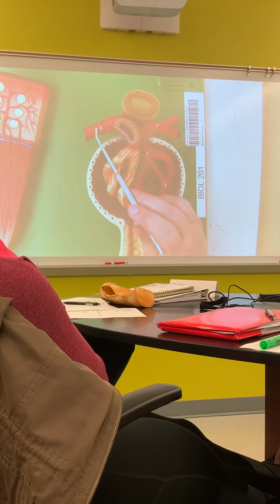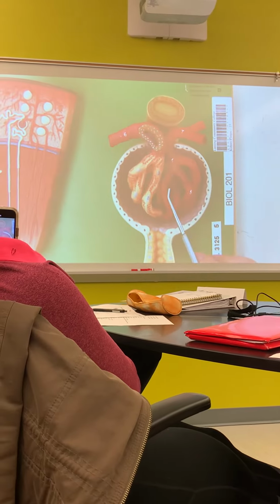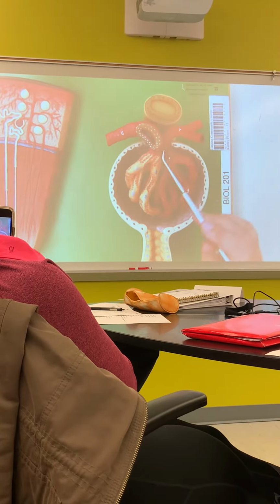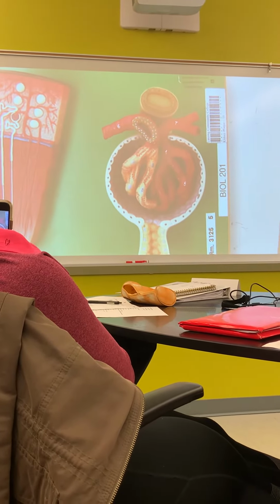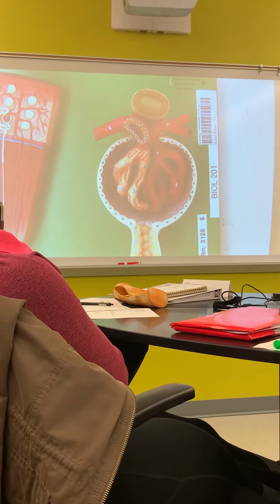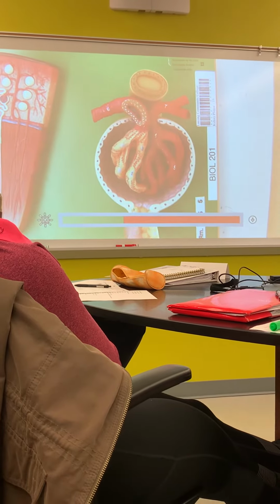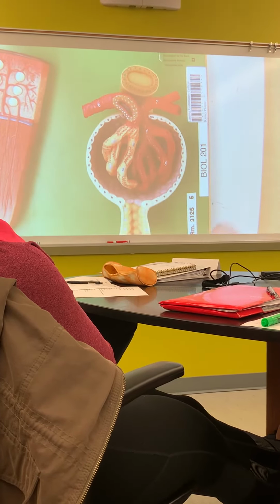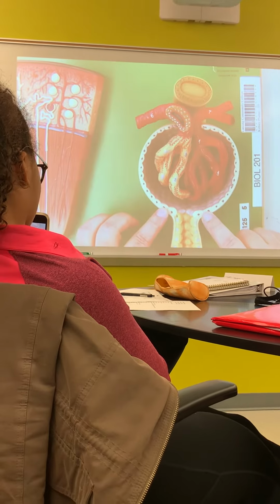December 3, 2019